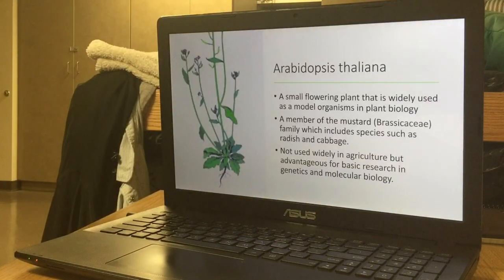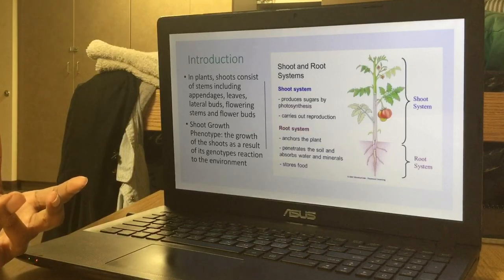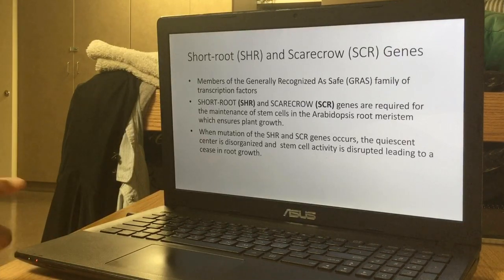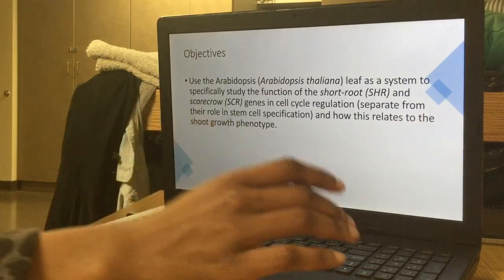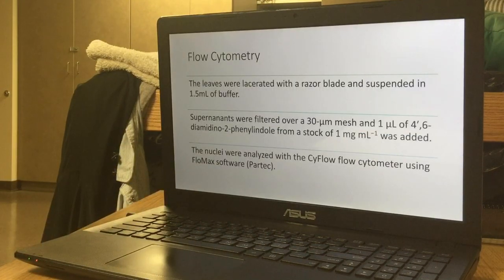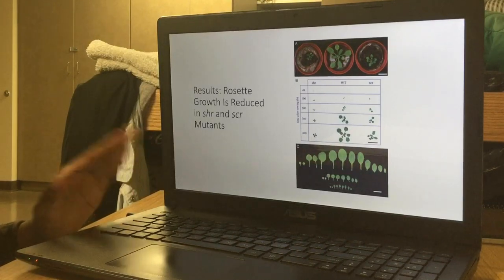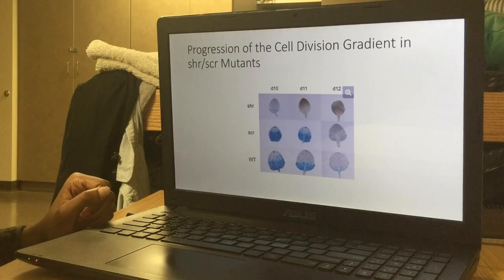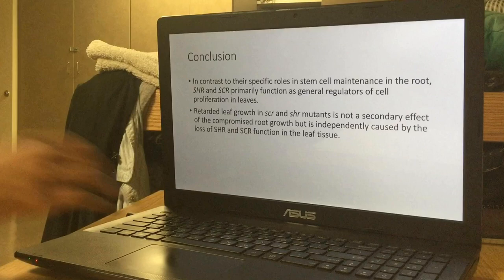Tuskegee University Seminar in Biology: Practice Presentation